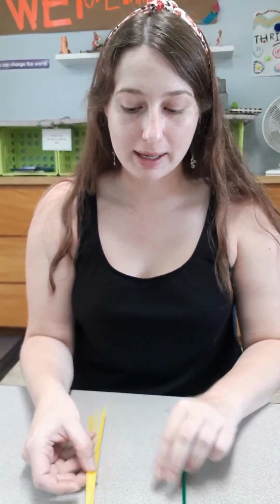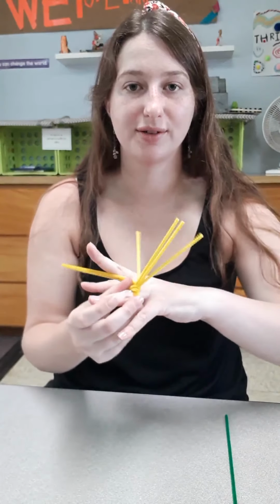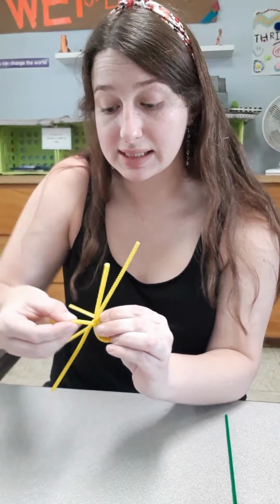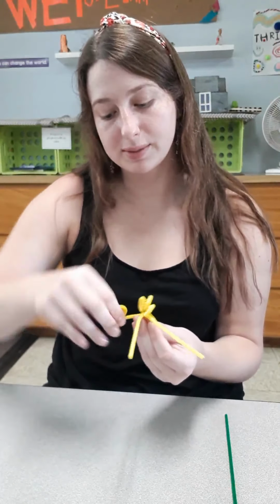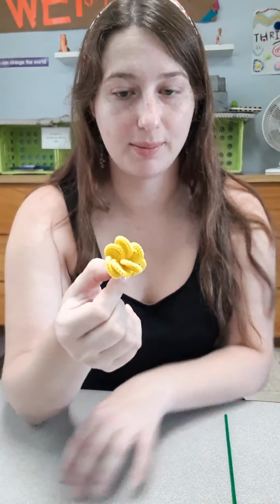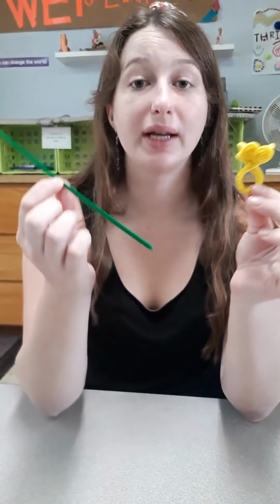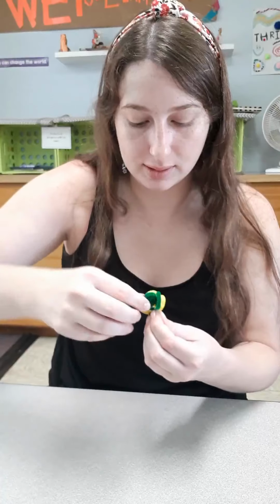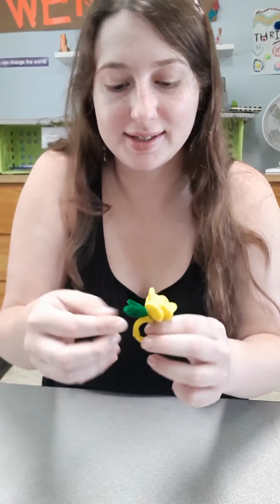Rose Pipecleaner Ring Mini Lesson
Join Pollywog for this Mini Lesson & learn how to make your own flower/rose rings out of pipecleaners!